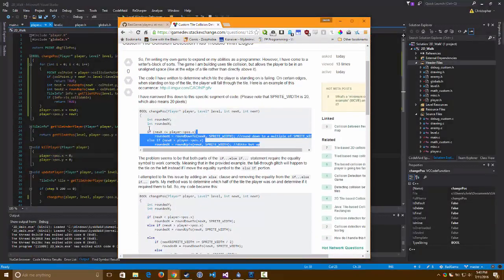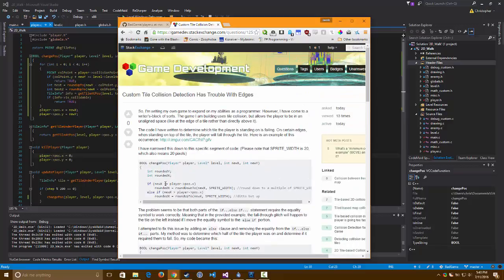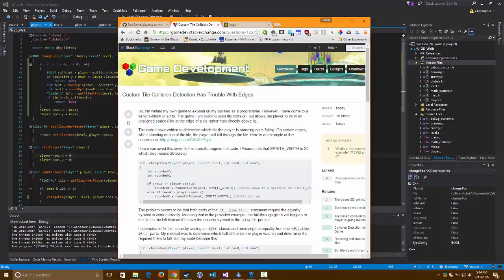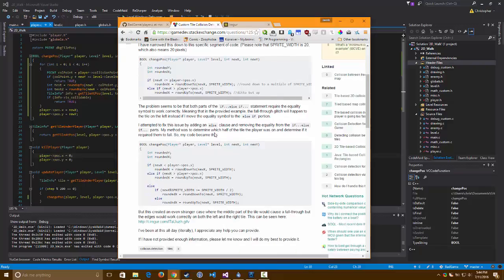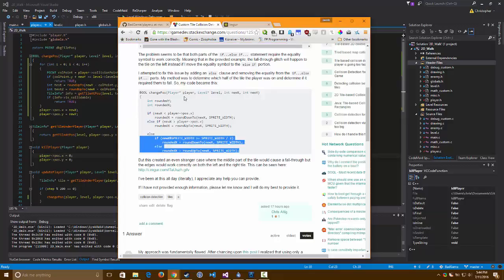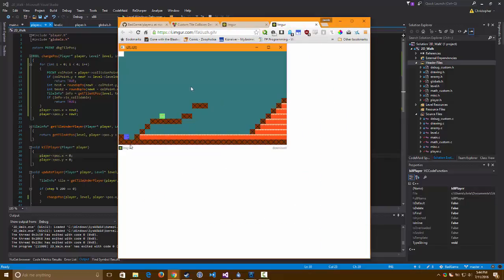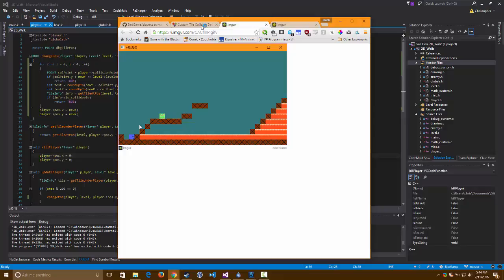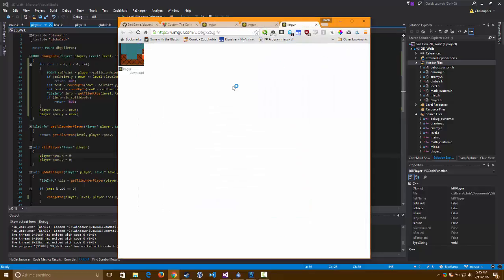Bad Game Progress Report 4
Tile Collision has been fixed.